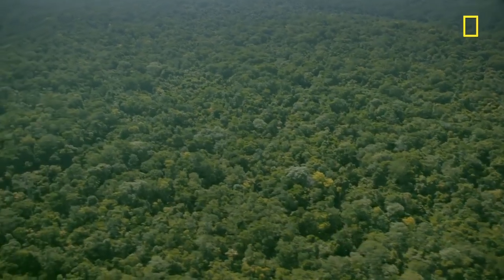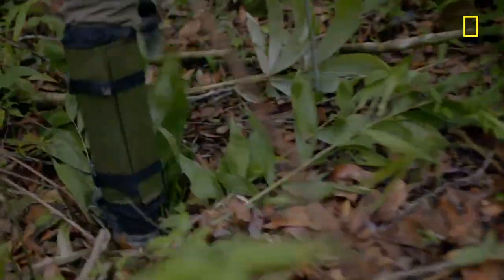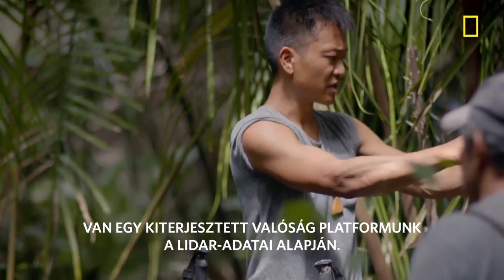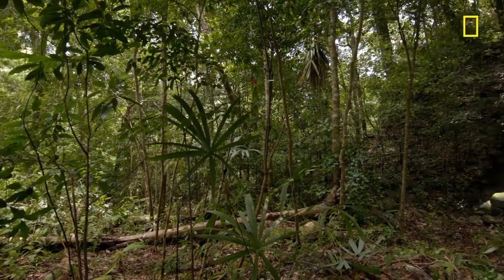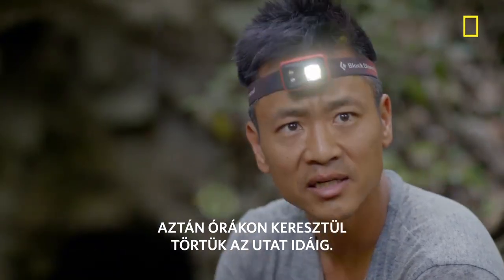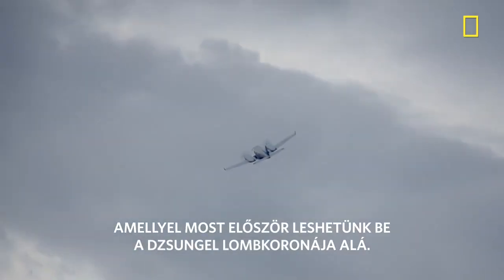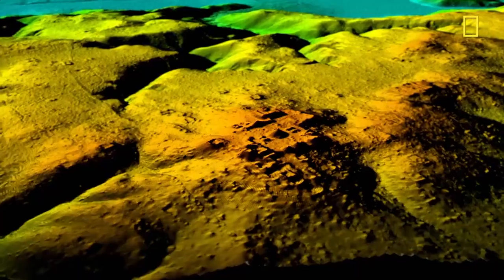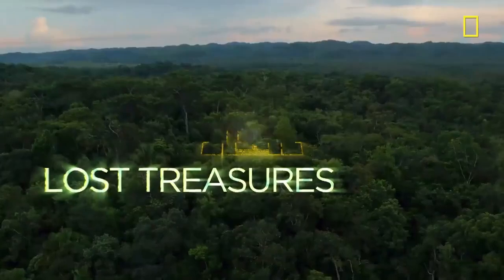Elveszett maja városok nyomában (részlet) | National Geographic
Újra kell írni a történelem majákról szóló fejezetét? A Nat Geo filmje szerint igen, hisz a jelek szerint a maja civilizáció sokkal kiterjedtebb és fejlettebb volt a korábban gondoltnál – egy nemzetközi kutatócsoport ugyanis egy modern lézeres távérzékelő módszer segítségével egész városokat és 60 ezernél is több ember alkotta objektumot talált a guatemalai esőerdő mélyén...

A részlet Elveszett maja városok nyomában c. filmünkből származik. További infó és vetítési időpontok

A National Geographic-ról:
A National Geographic a világ mértékadó televíziója a tudomány, a felfedezés és a kaland területén. A csatorna tudósai, fotósai, újságírói és filmkészítői azért dolgoznak, hogy közel vigyenek minket a világ legfontosabb történeteihez – és a lehetetlen határaihoz…